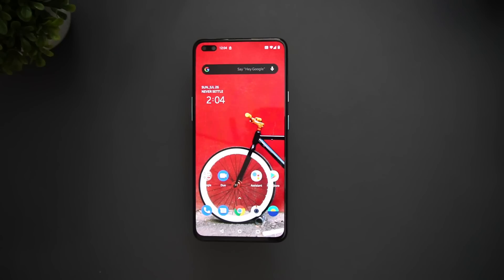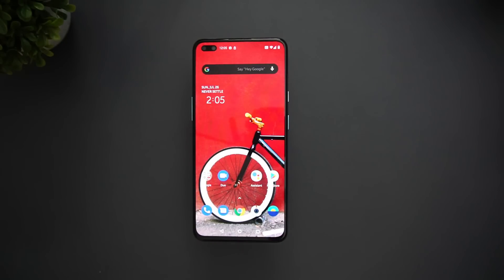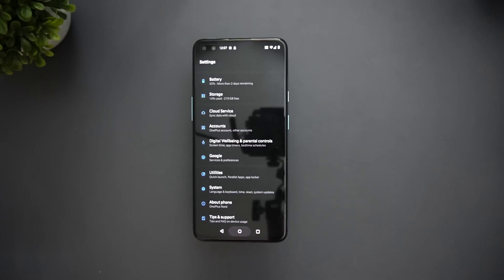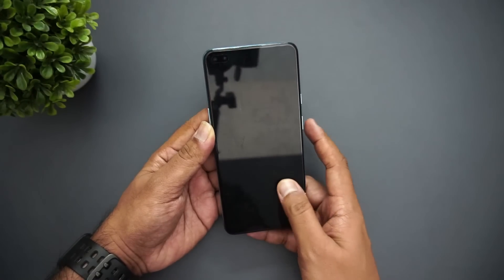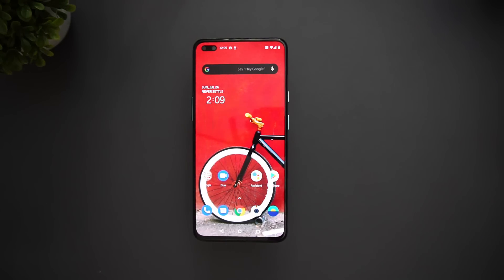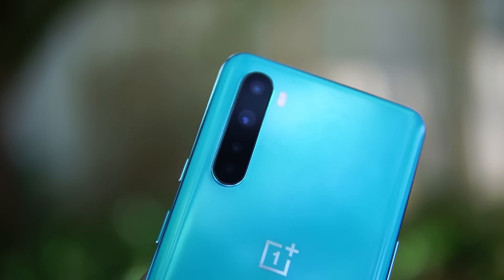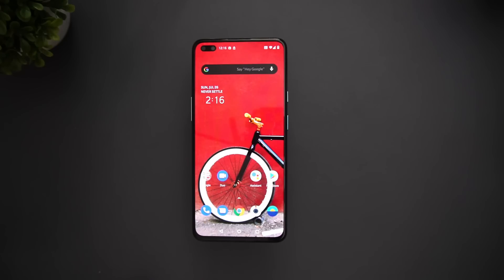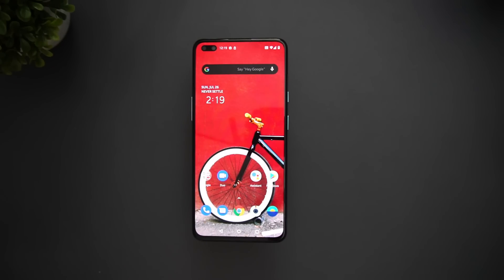OnePlus Nord FAQs- Gorilla Glass, LED Notification, Warp 30T, GCam, Widewine L1, VoWiFi, USB OTG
OnePlus Nord FAQs covering Gorilla Glass, LED Notification, Warp 30T, GCam, Widewine L1, VoWiFi, USB OTG and more.